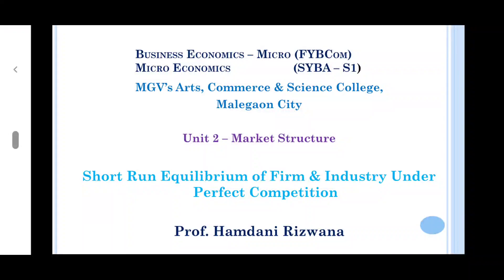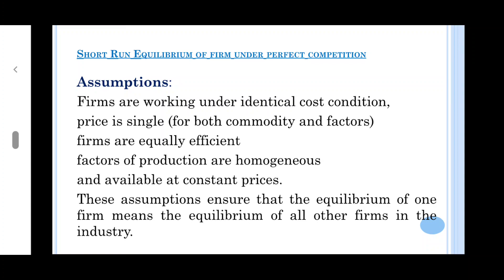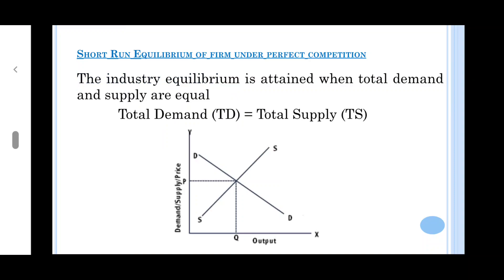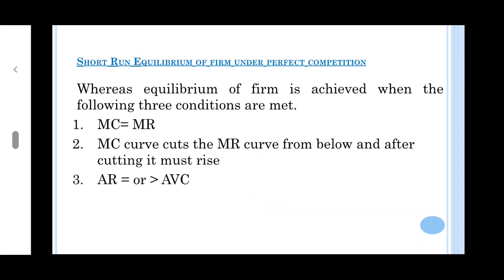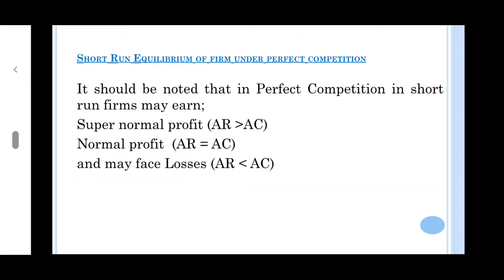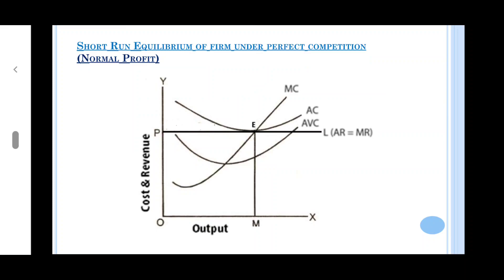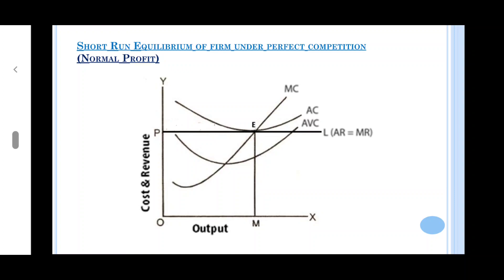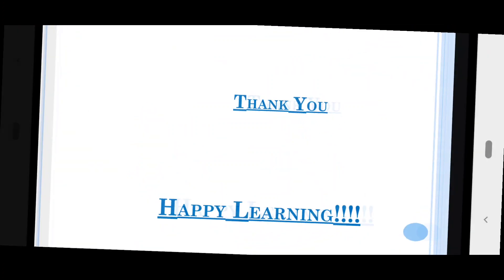Short run Equilibrium in Perfect Competition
The topic is simplified with figure